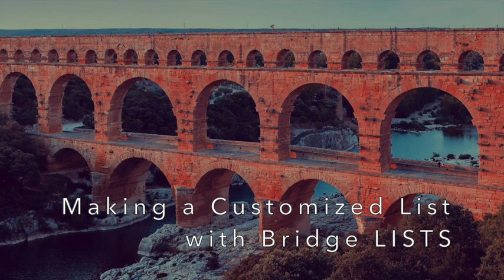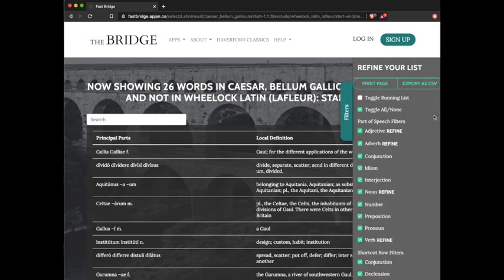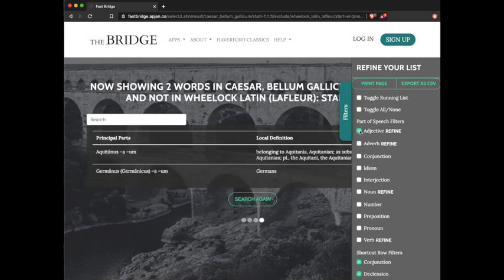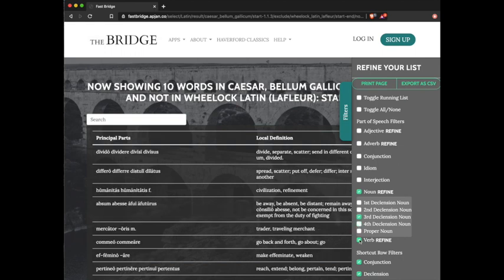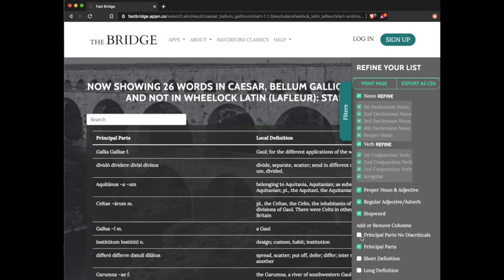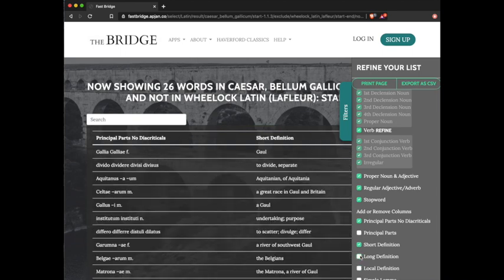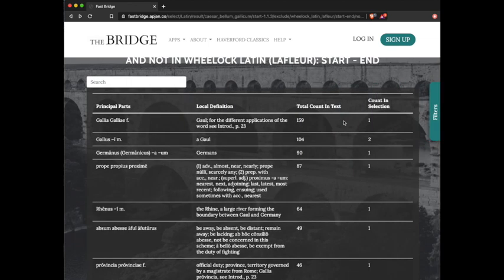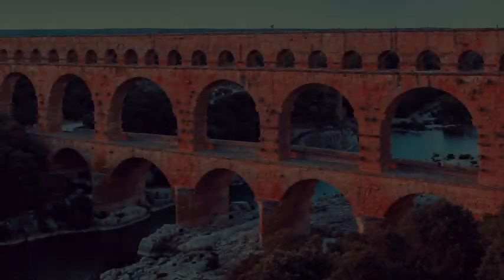BRIDGE LISTS: Tour of the Options Pane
This tutorial will give you a brief tour of how you can print, export, or further refine your list using filters.